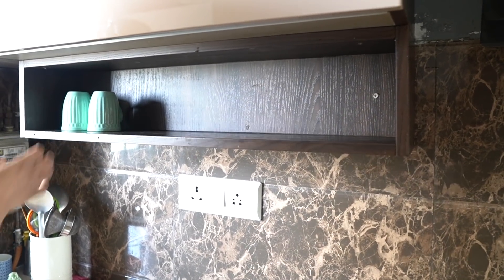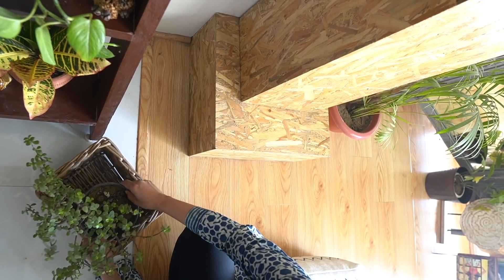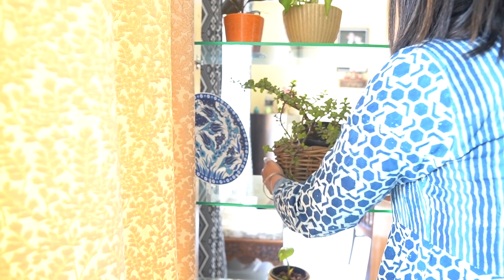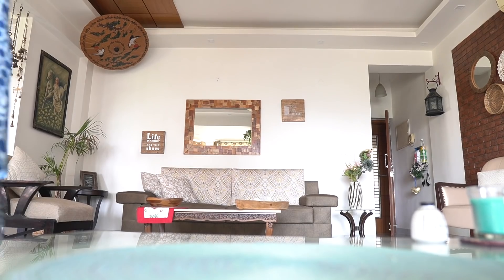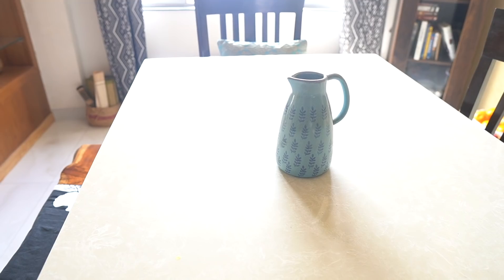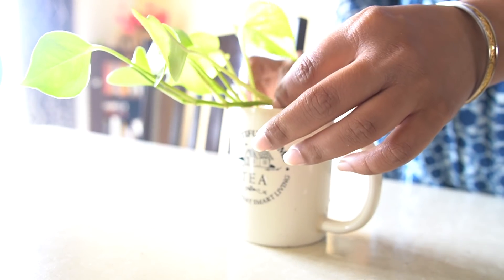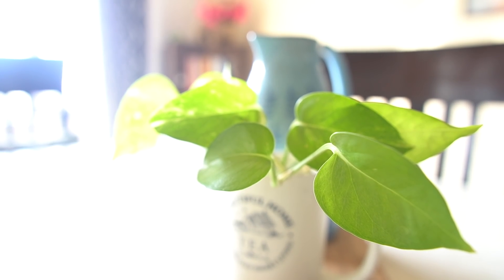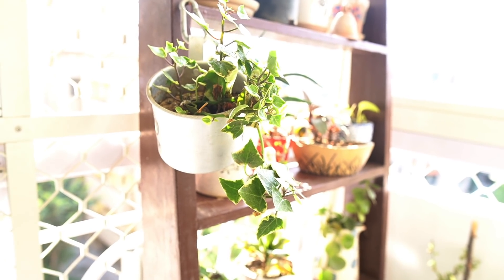Ideas for different planters | Decorating with plants | Home Gupshup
This video brings to you ideas that are a quick and fun way to enhance the way your indoor plants look by using different kinds of planters or pots.  I have shared many hacks for different planters.

Links to the 2 set wall hanging shelf
- place this upside down for a similar look

Link to the tall plant ladder rack